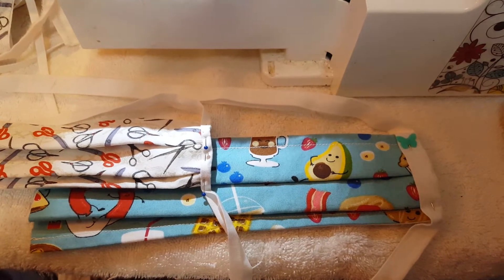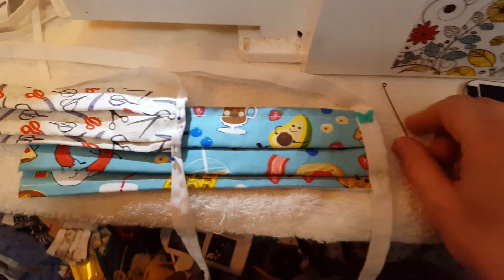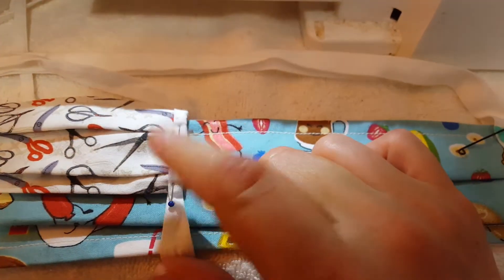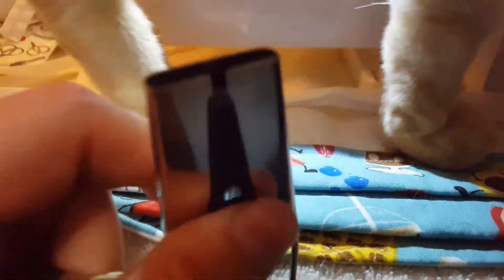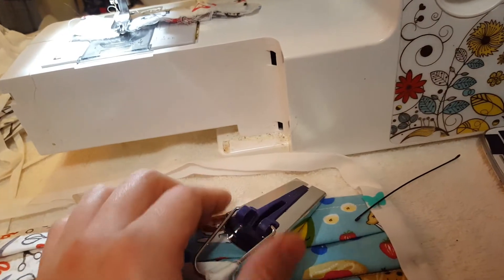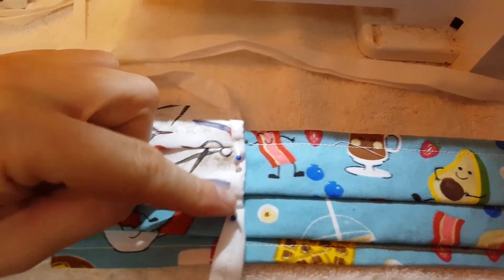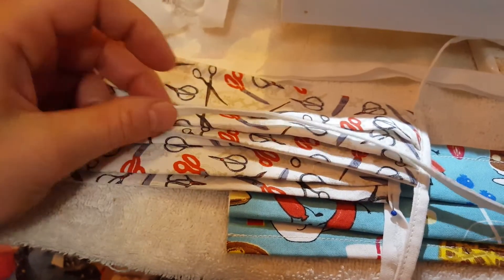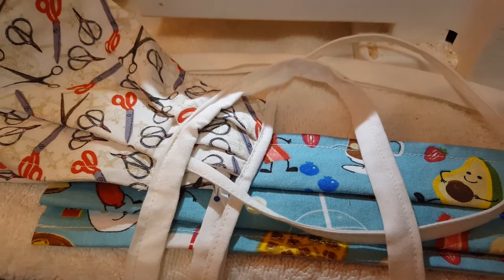Mask bias tape 0.25" vs 0.5"